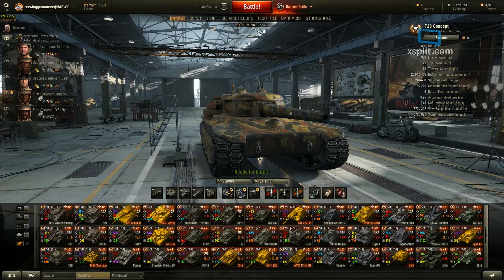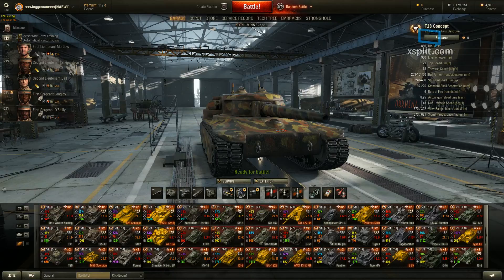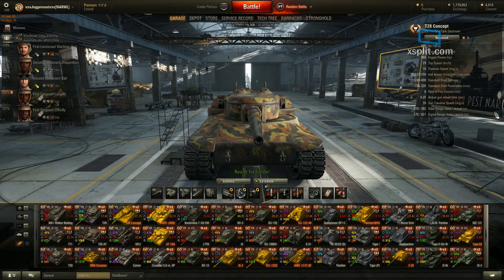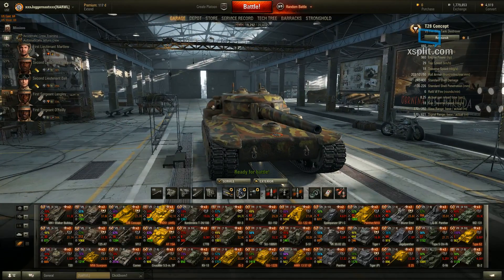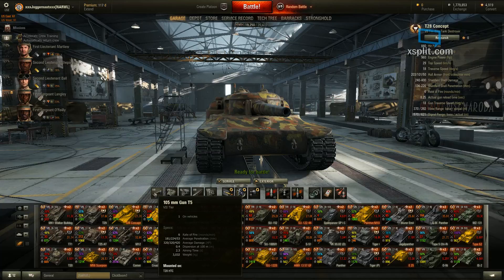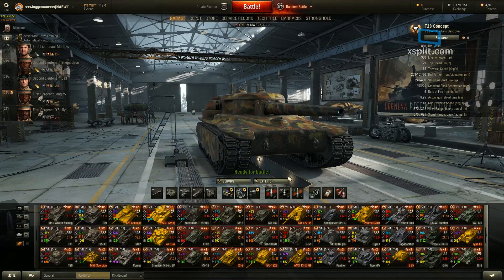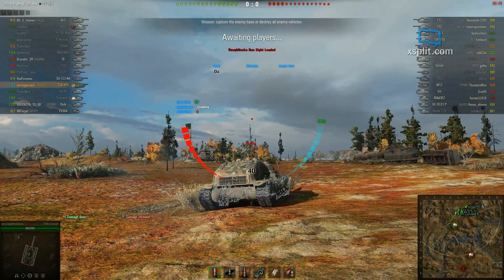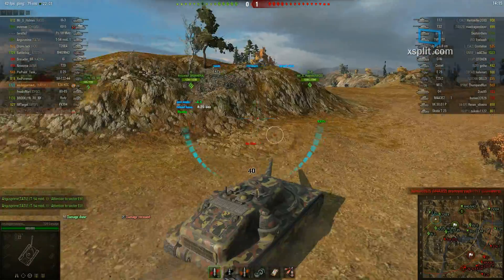WOT T-28 concept review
This channel is made mainly for doing tank reviews for people to help them determine weather or not they want to get a certain premium tank. I will do reviews on standard tier 1-10 tanks also.Mainly i will do tier 6 on up i don't play smaller tiers normally unless its a premium for a review or if someone asks me to review a tank that is a smaller tier.Hope you enjoy my reviews and stay tuned for as many as i can do.